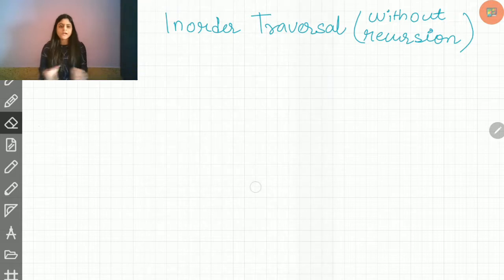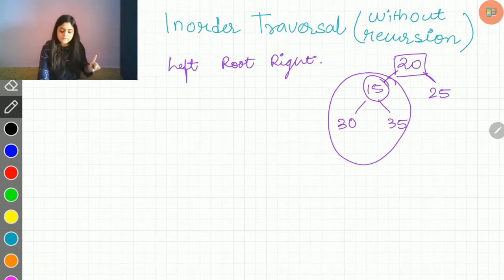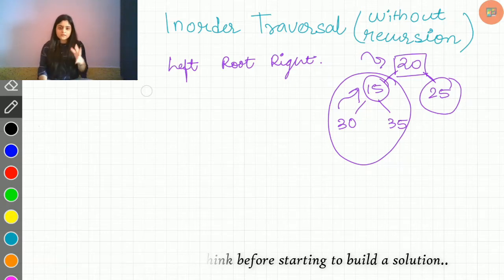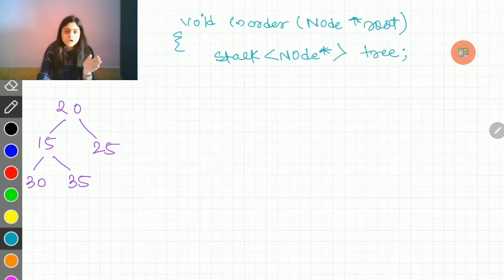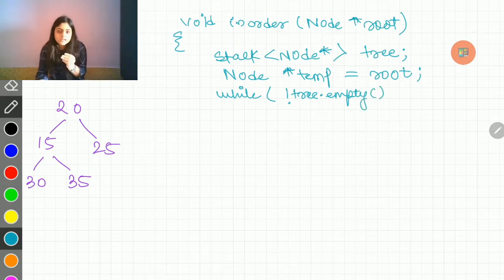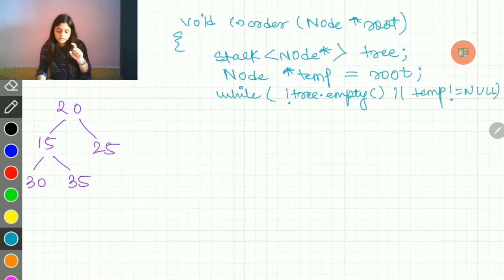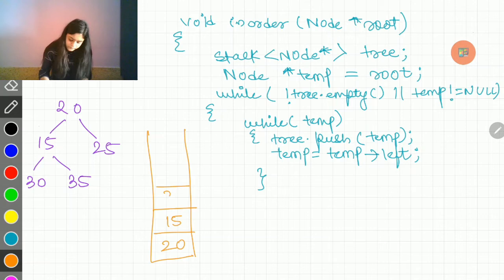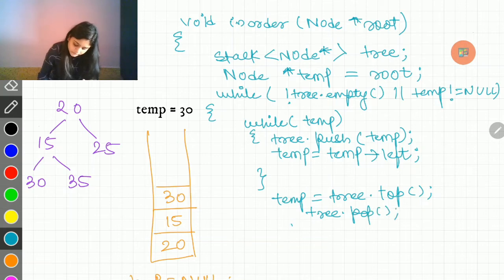Inorder Traversal | Iterative Code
Do LIKE my video if you think it was helpful.